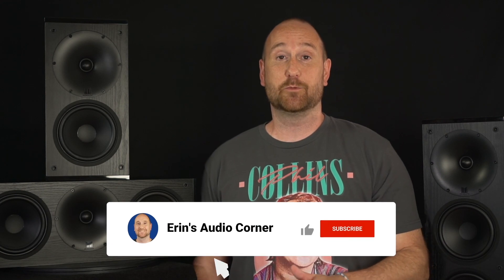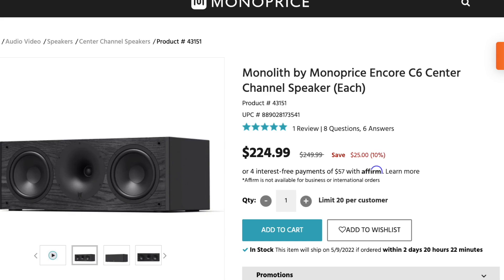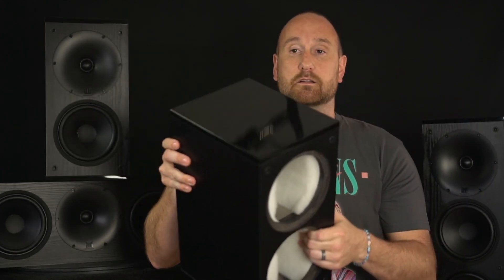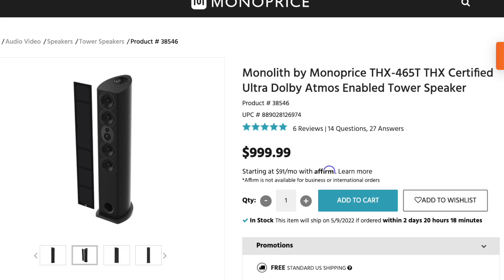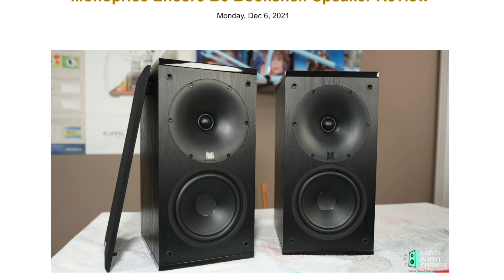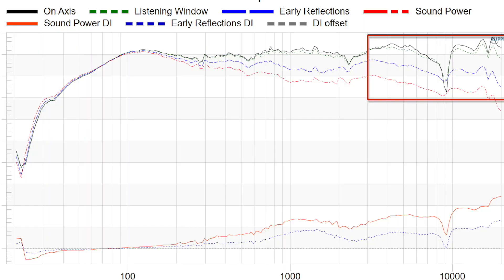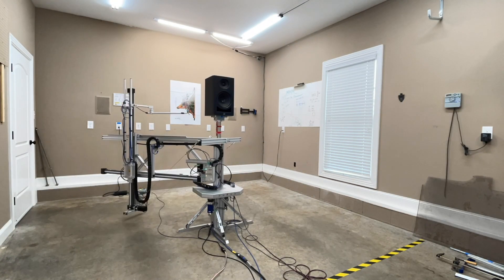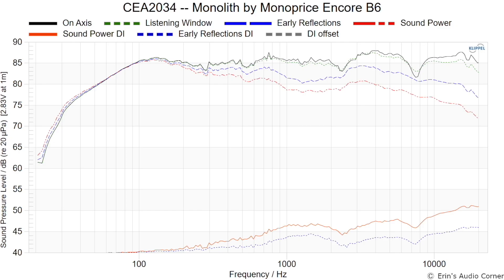Monoprice Encore for your home theater?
^ If you are interested in purchasing these speakers - or anything else from these retailers - and help me earn a small commission at no additional cost to you, please consider using the above affiliate links.  It's not much but every little bit helps.